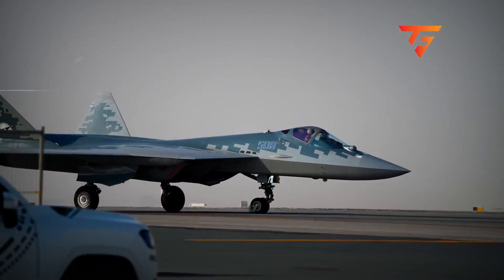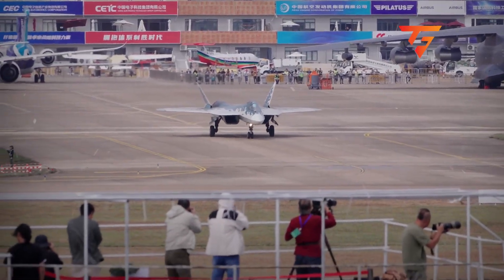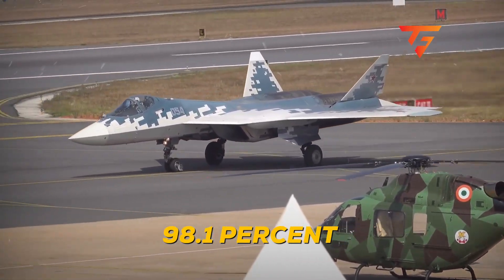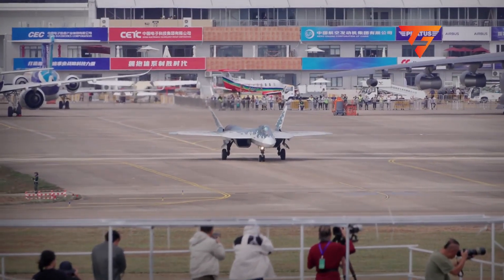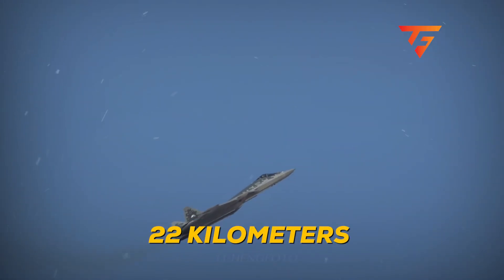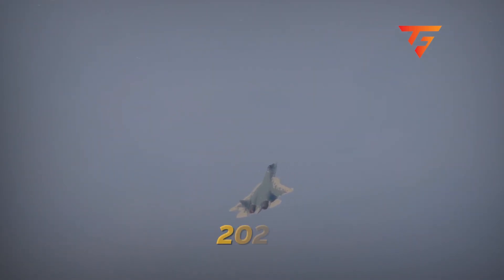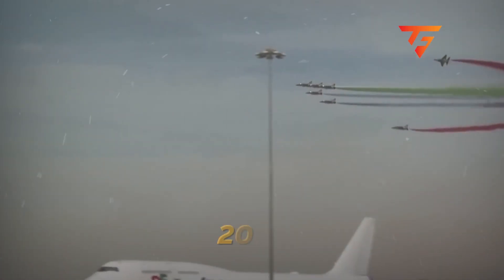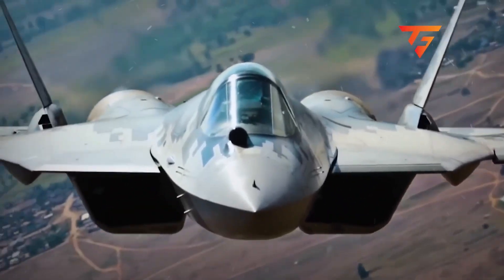I Witnessed the Su-57 Fighter JET NOZZLE SHOCK at Dubai Airshow 2025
Russia’s Su-57 just delivered the biggest shock of Dubai Airshow 2025 , A new stealth nozzle design never seen before. This breakdown explains how the redesigned vectoring nozzle, tested across 23 prototypes, is rewriting global air combat dynamics.

We reveal how this $127M upgrade:
• Cuts radar detection by 98%
• Evades heat-seeking missiles by 47 seconds
• Drops AIM-9X lock-on range nearly 50%
• Provides unmatched Izdeliye 30 engine thrust
• Changes NATO’s 2025 threat calculus
• Attracted $22B+ export interest from 7 countries